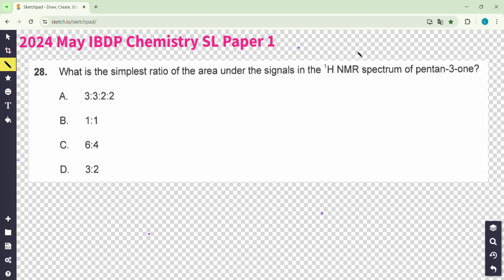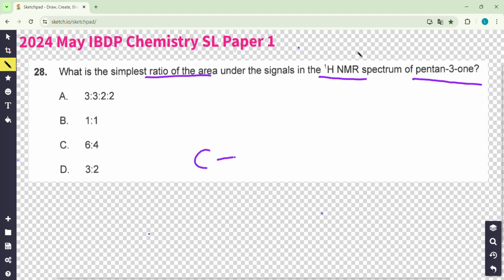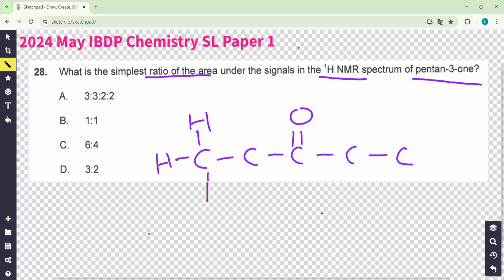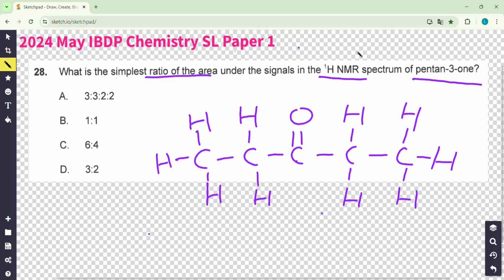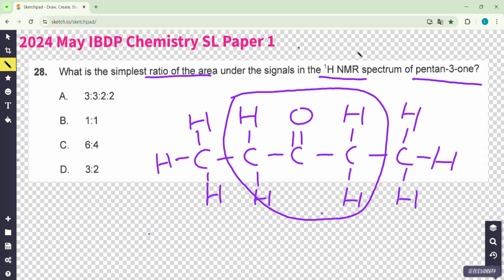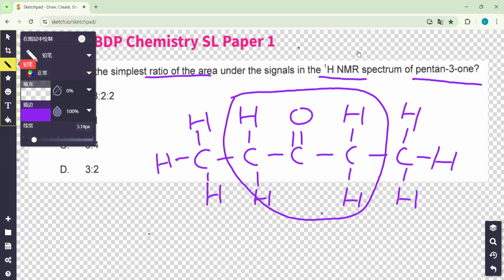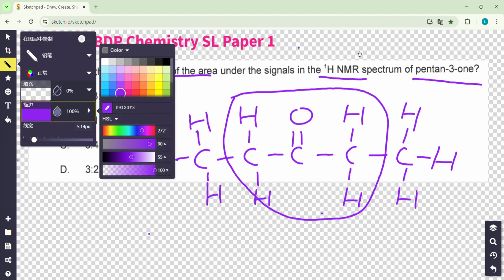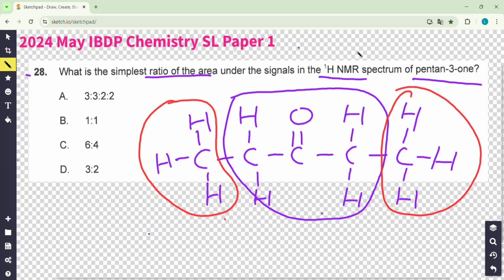2023 Nov IBDP SL Chemistry Paper 1 Q28